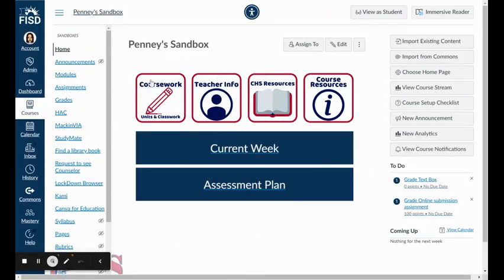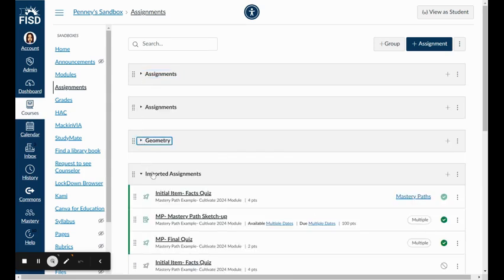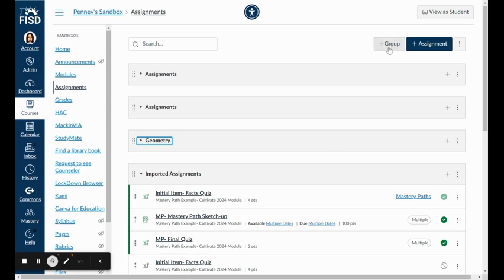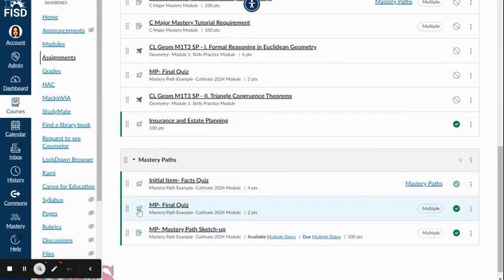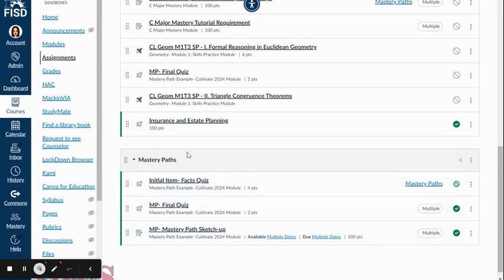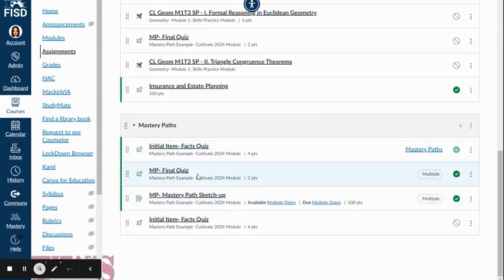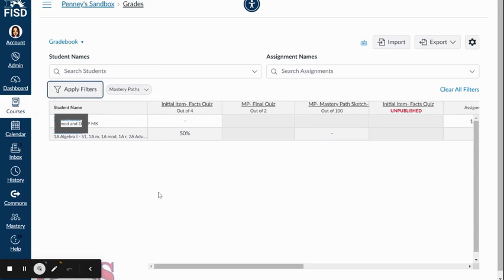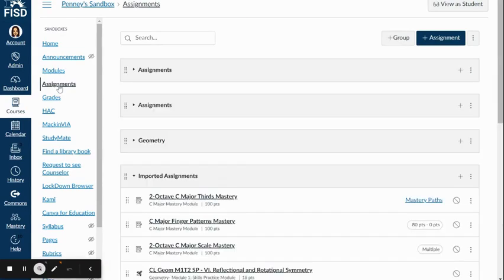Canvas Assignment Groups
How to use Assignment Groups in Canvas as an Instructor